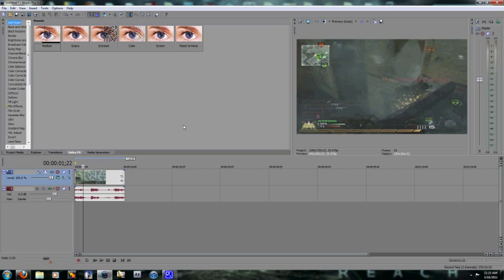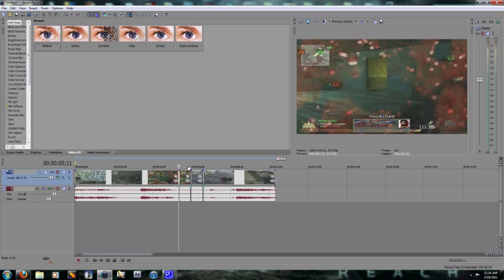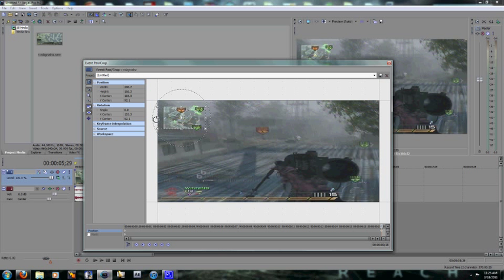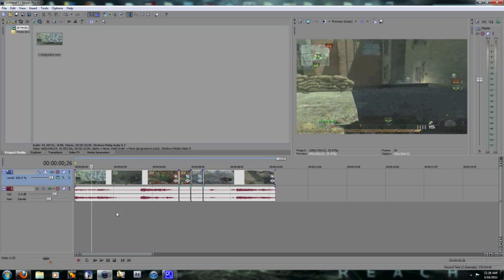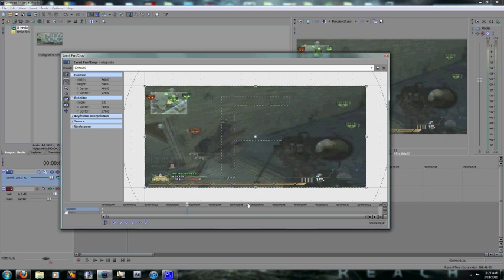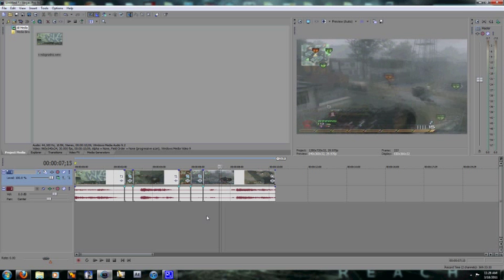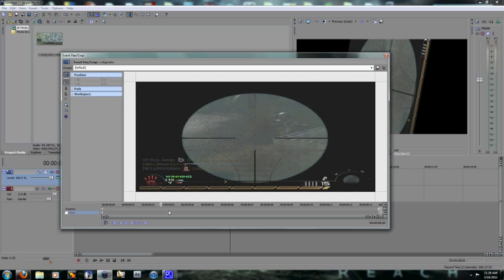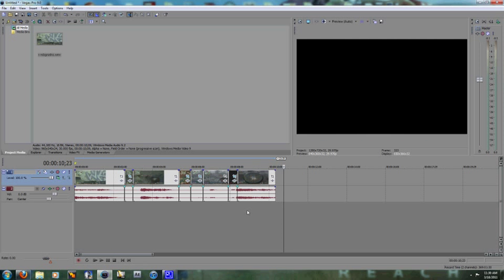Custom transitions montage editing Tutorial on Sony Vegas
How to call of duty montage editing sony vegas custom transitions cool shots slow motion helpful tips